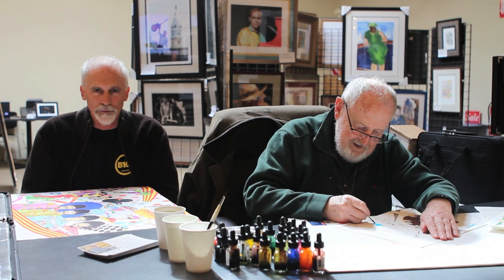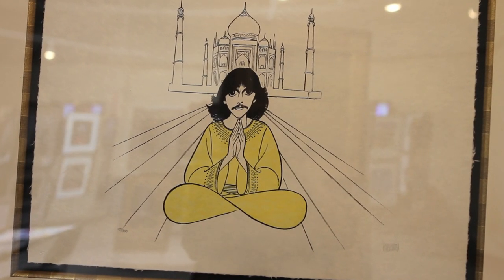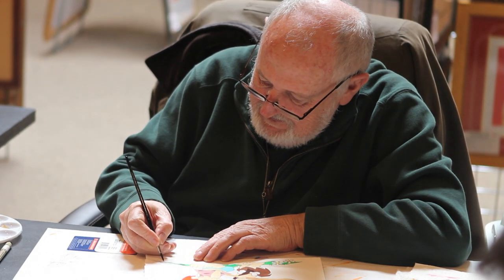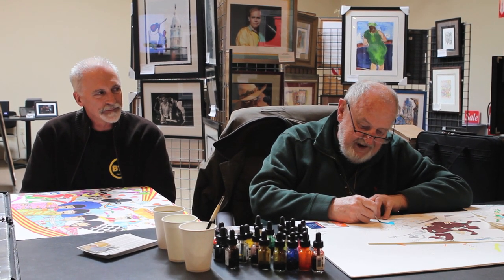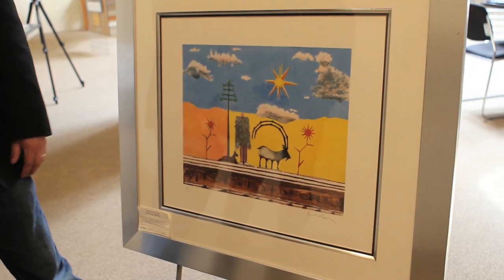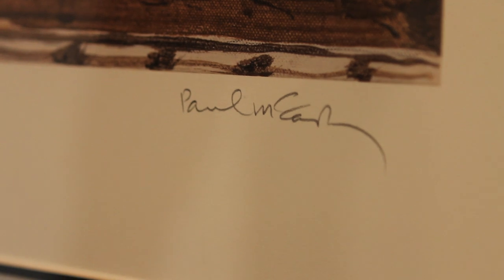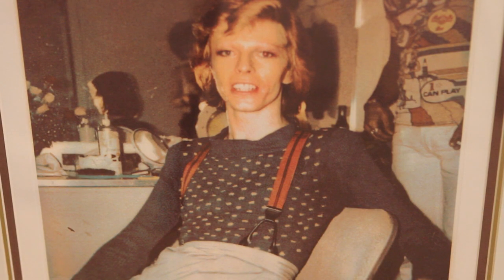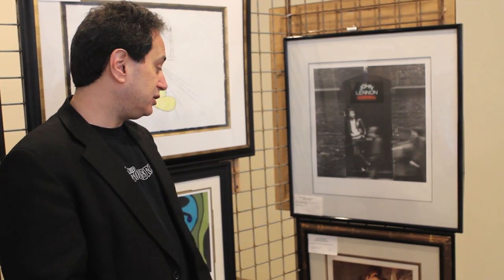Beatles Animator Ron Campbell at the B101 Rock Art Exhibit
TC sits down with animator Ron Campbell, creator of the Beatles Saturday Morning Cartoon and Yellow Submarine at the B101 Rock Art Exhibit at Cardi's Furniture in South Attleboro.
Shot and Edited by Sam Valorose